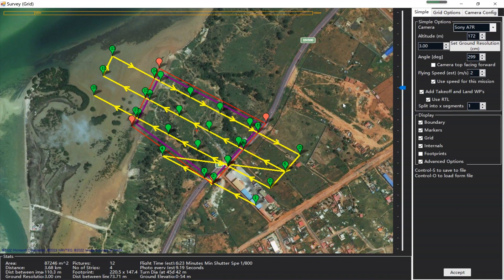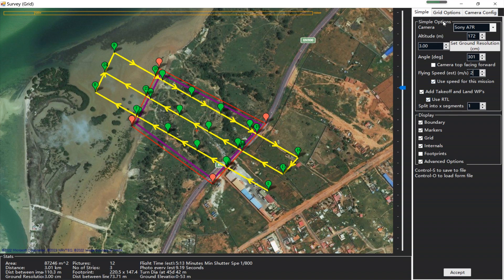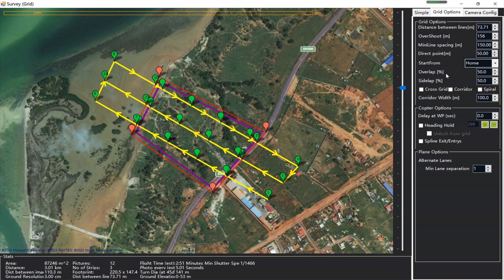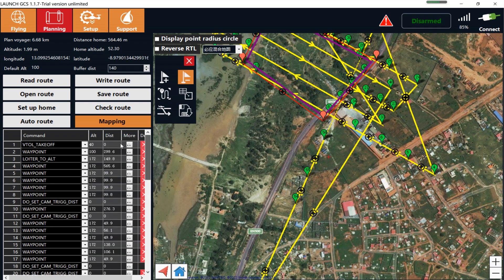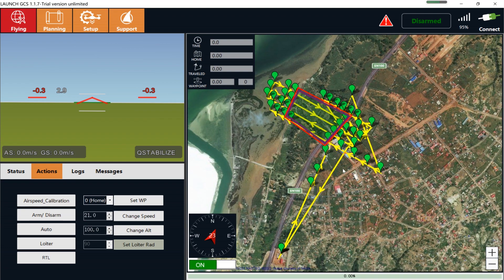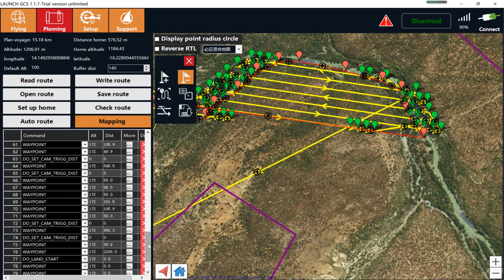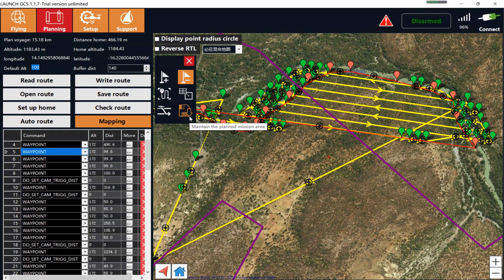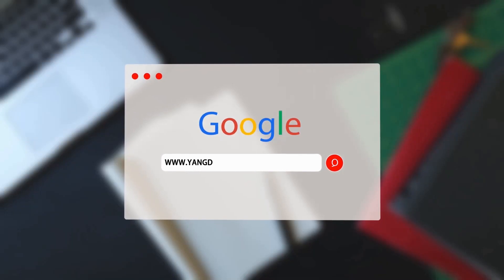Mapping route setting on LAUNCH GCS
This video is about how to generate a mapping route for both square and corridor areas on a VTOL drone equipped with YANGDA LAUNCH flight planning software.